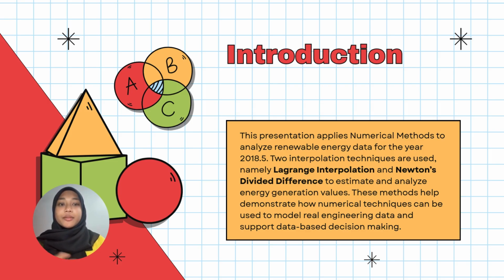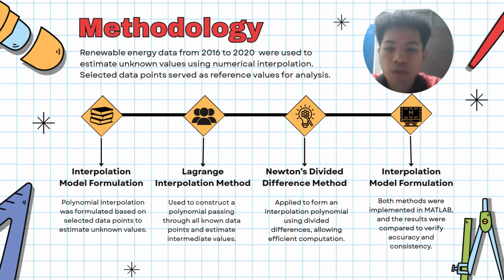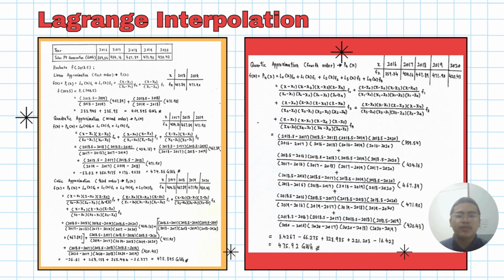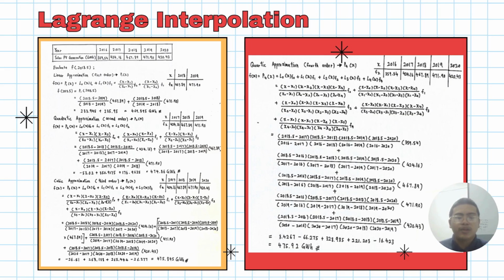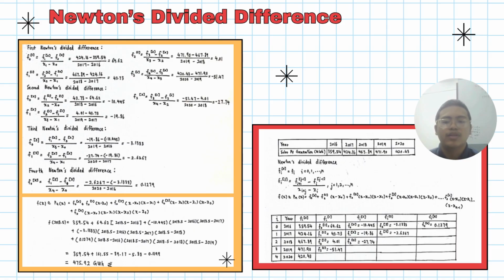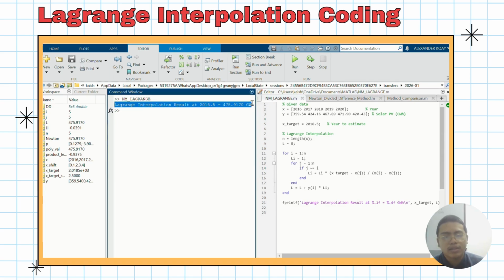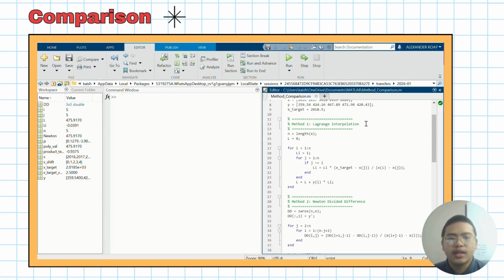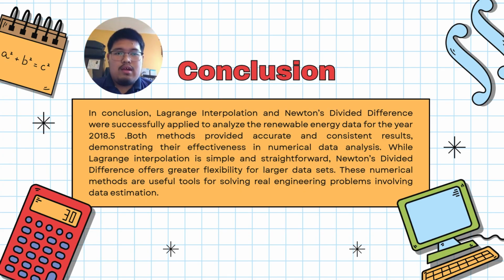Numerical Methods Assignment 2 | Lagrange & Newton’s Divided Difference | Solar PV Data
This video presents Group 7’s Assignment 2 for the course Numerical Methods (BEE32402), Universiti Tun Hussein Onn Malaysia (UTHM).

The project focuses on an authentic engineering problem involving the estimation of Solar PV electricity generation at the intermediate year 2018.5 using numerical interpolation techniques.

Two numerical methods are applied:
1. Lagrange Interpolation Method
2. Newton’s Divided Difference Method

Manual calculations are demonstrated and verified using MATLAB simulation. The results from both methods are compared to evaluate accuracy and consistency.

Renewable energy data used in this project were obtained from the Sustainable Energy Development Authority (SEDA) Malaysia.

Course: Numerical Methods (BEE32402)
Lecturer: Ts. Dr. Mohammad Afif Bin Ayob
Institution: Universiti Tun Hussein Onn Malaysia (UTHM)
Group: Group 7